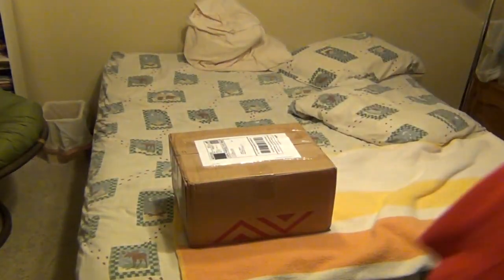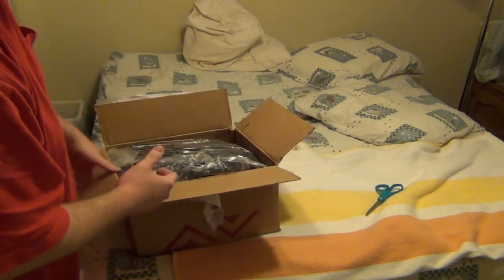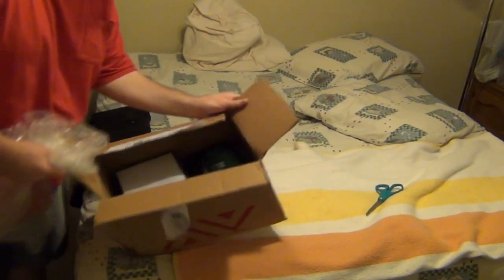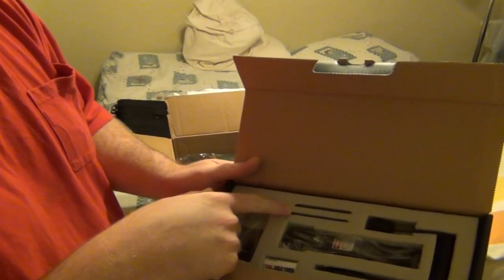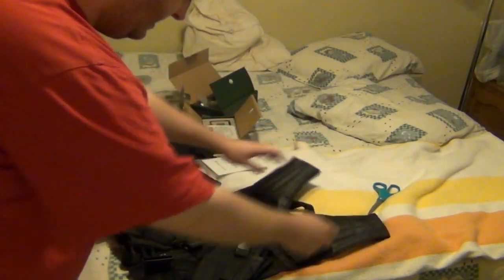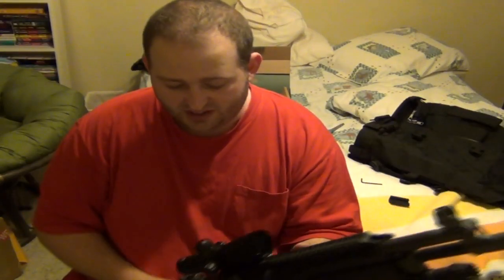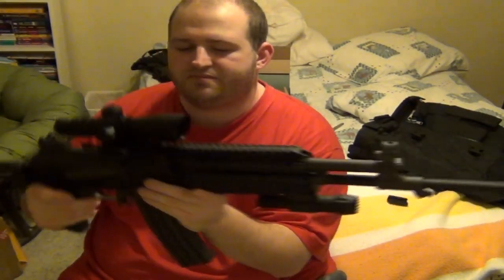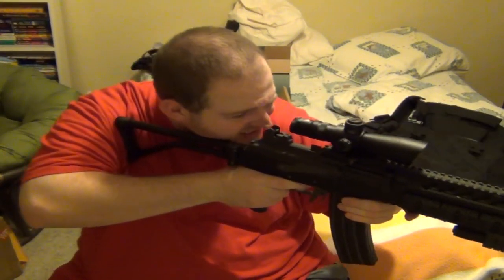Ebay Unboxing The_TopGun_Store And Let's Talk Giveaway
So on the giveaway, AirsoftGI, Evike, AirsoftStation. or double the giveaway next week?